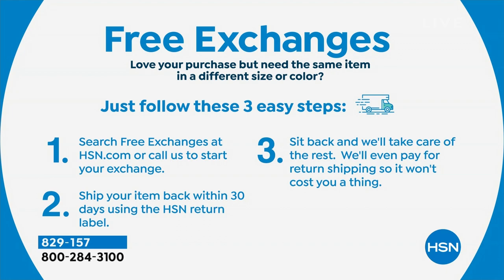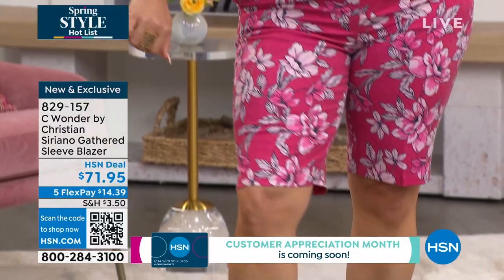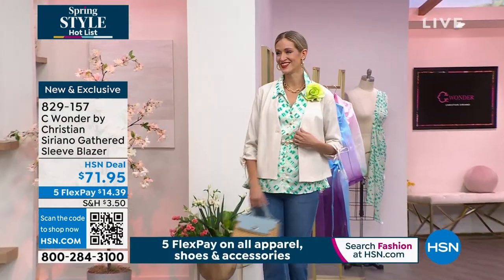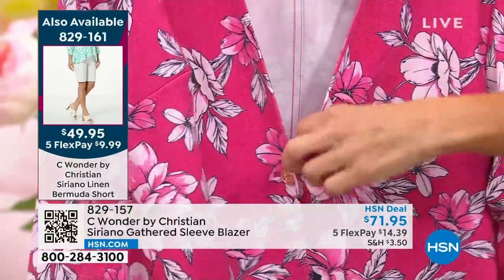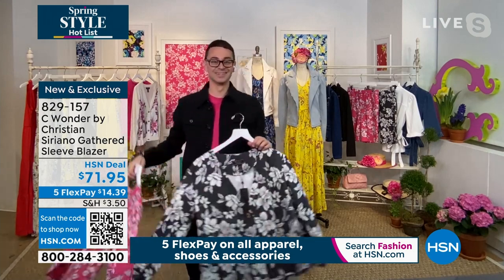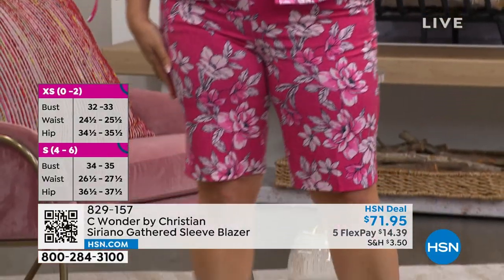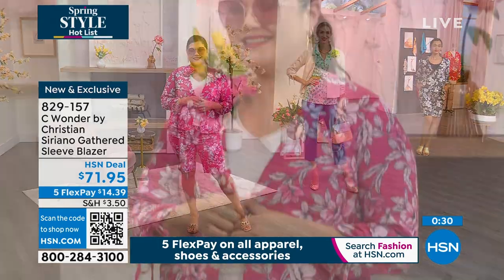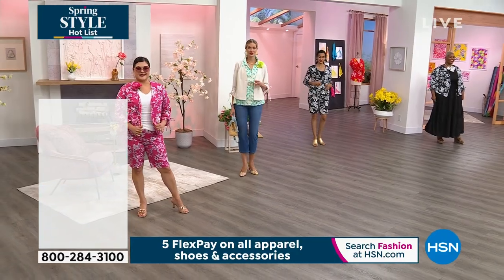C Wonder by Christian Siriano Gathered Sleeve Blazer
No longer made for businessonly attire, blazers boost anything you put on.